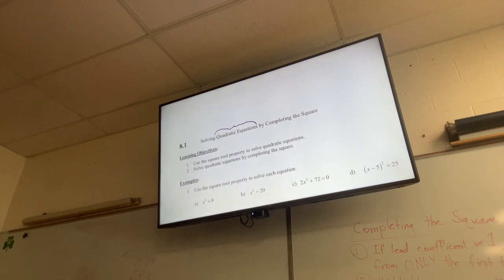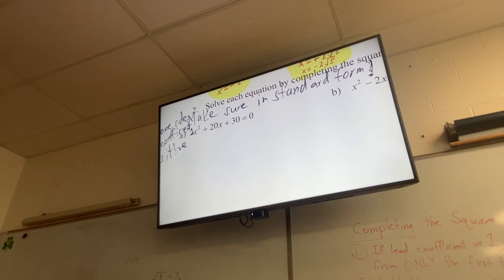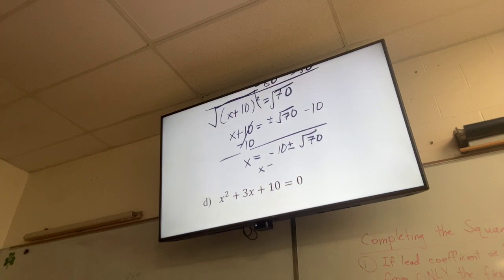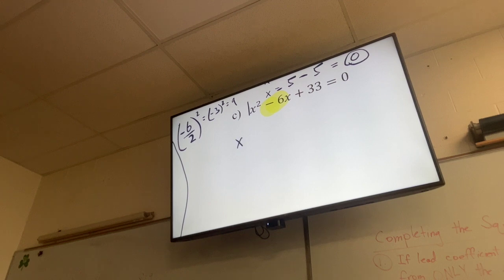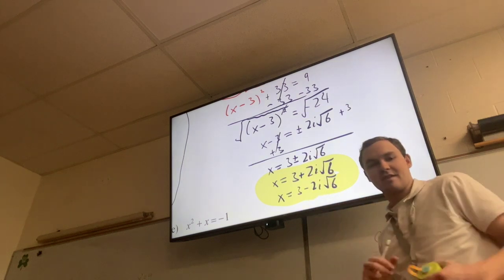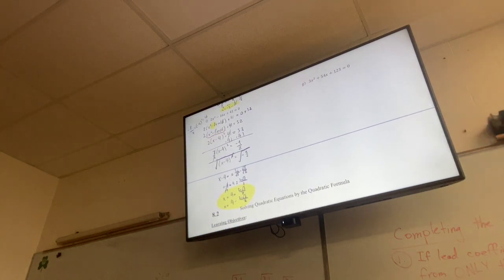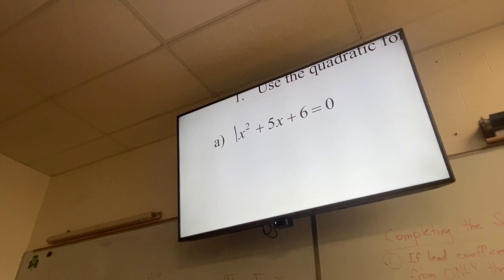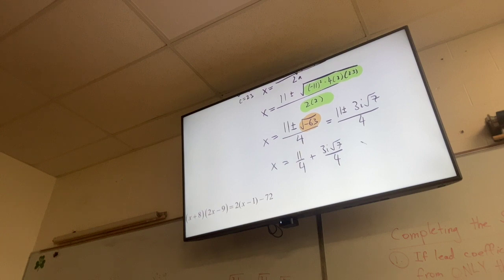algebra II academic solving quadratics by completing the square and quadratic formula